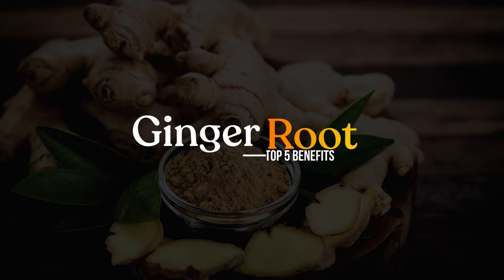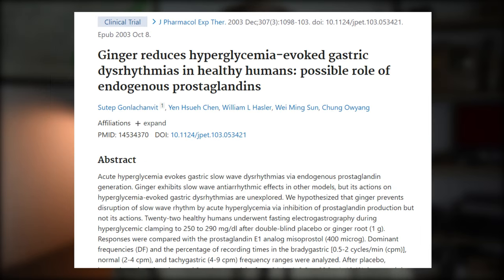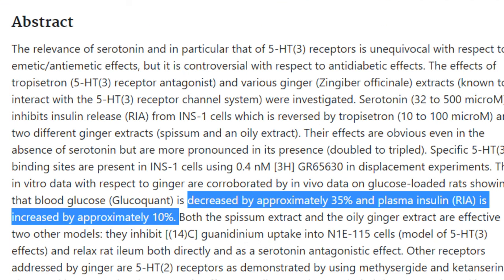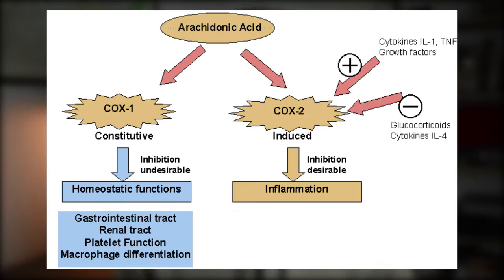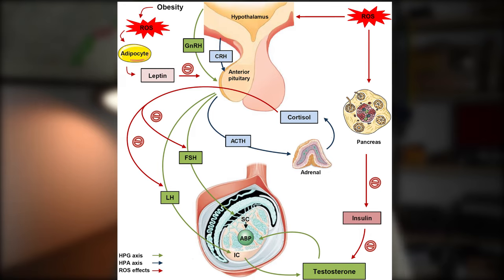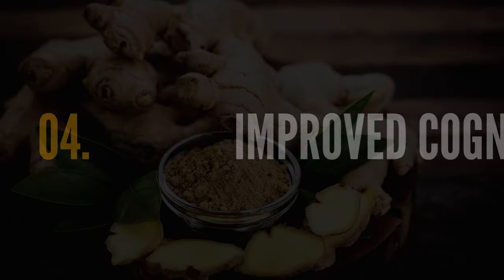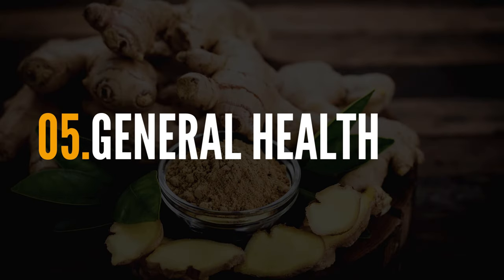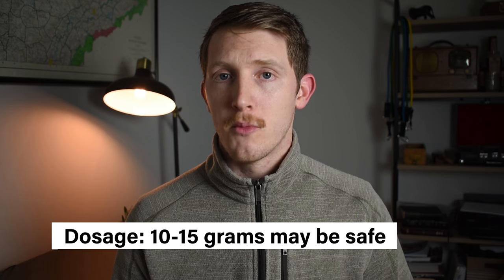Ginger Root Benefits + Dosage and Side Effects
📔 FREE Access To The Nutrition Library (Free supplement Guides and More)

Ginger Root has been use for thousands of years for its fairly potent medicinal properties, as well as a spice in many traditional dishes. In this video we talk about the top 5 benefits of ginger root, as well as how to properly dose ginger root, and the side effects that are associated with taking ginger root on a regular basis.

We will also talk about how ginger root interacts with the body on a bio chemical level so that you can gain an in depth understanding on how ginger effects the body.

Video Outline
0:00 - Introduction
0:51- Improves Digestion
3:23 - Reduces Inflammation
4:30 - Improves Hormone Markers
6:48 - Improves Cognition
8:20 - Improves General Health
9:21 - Dosage
9:37 - Side Effects